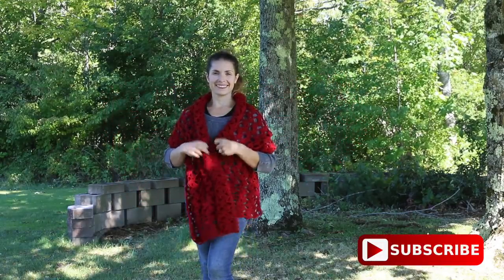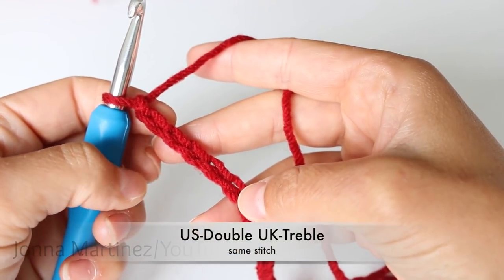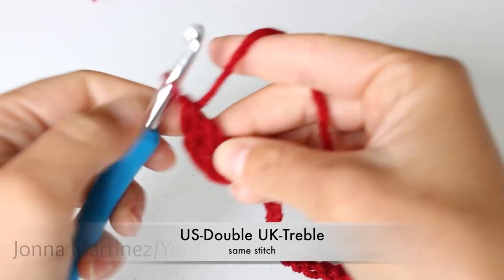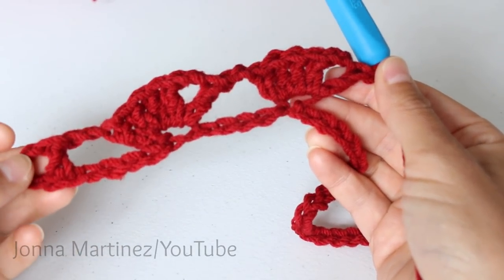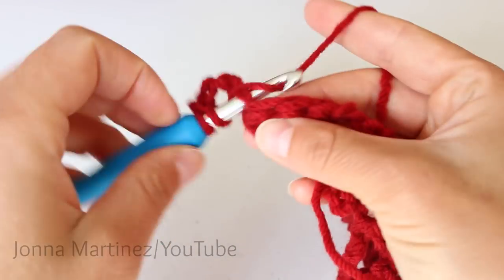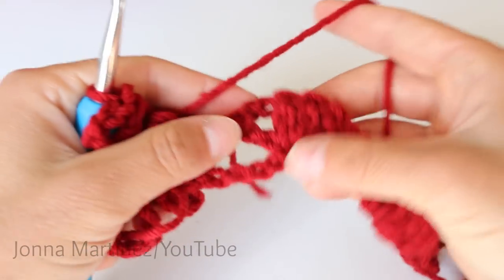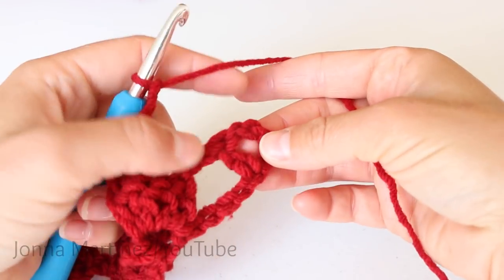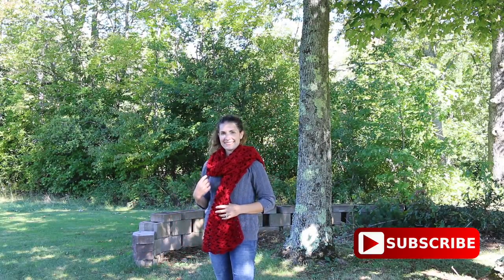LEFT HANDED: HOW TO CROCHET ROMANTIC LACY SHAWL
In this tutorial I will teach you how I crochet this romantic lacy shawl. This pattern is so fun and easy with only one repeating row! Make this the perfect gift for yourself or someone you know.

Worsted weight yarn used. 3 skeins of Red Heart with love in BERRY RED.

Jonna

VIDEO BASED ON PATTERN DESIGNED BY KATHLEEN SAMS PROVIDED BY RED HEART YARN:

BERRY RED YARN:

ROSE SCISSORS